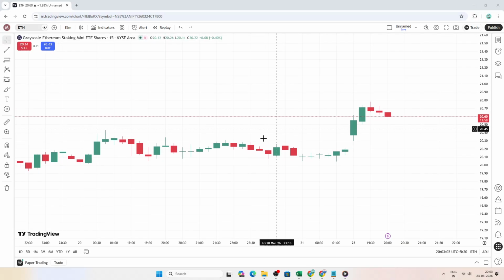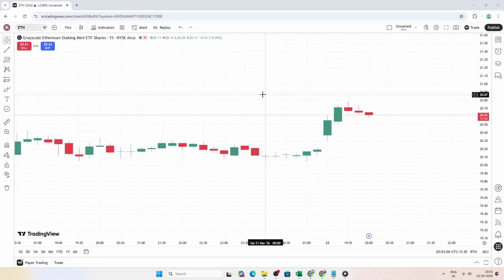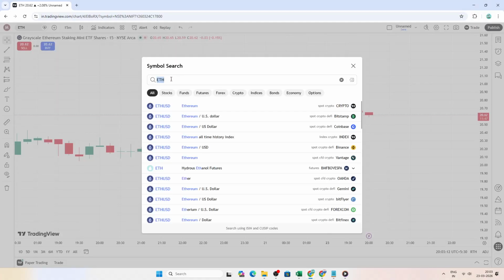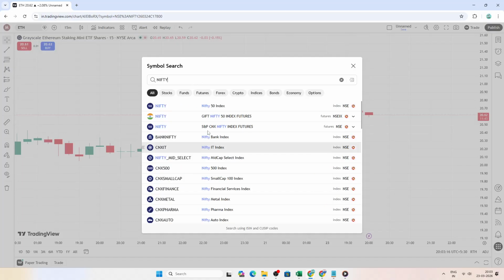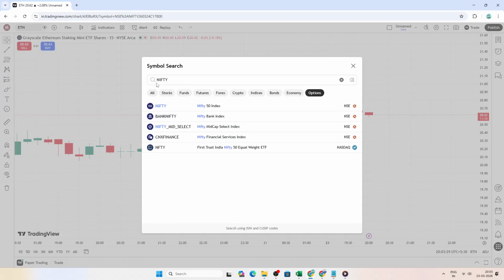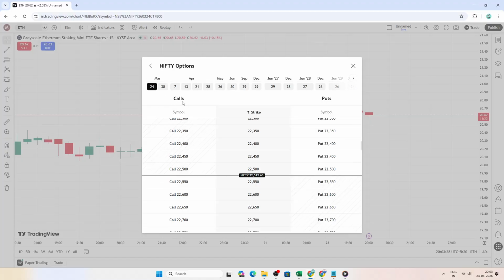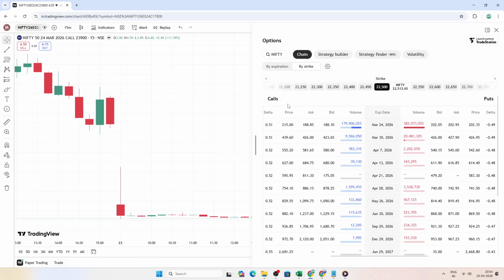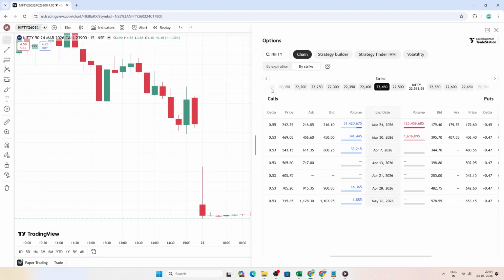How To See Nifty Option Chart In Tradingview (Step By Step)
Learn exactly how to see Nifty Option charts in TradingView with this easy tutorial for NSE traders. Mastering Nifty options charting on TradingView allows you to use professional drawing tools and indicators for your options trading strategy.